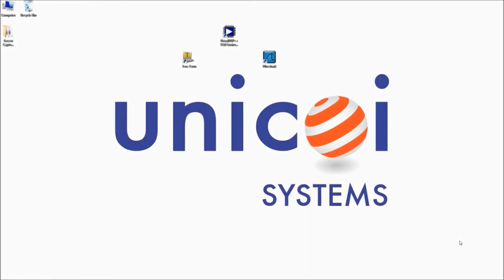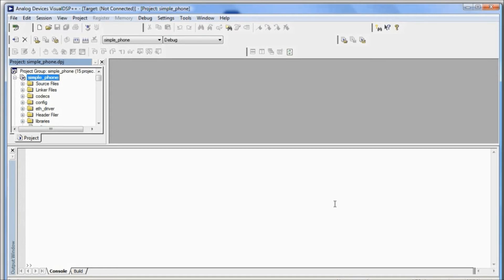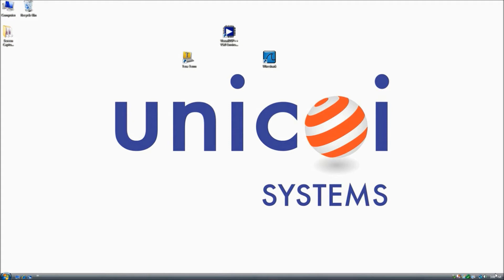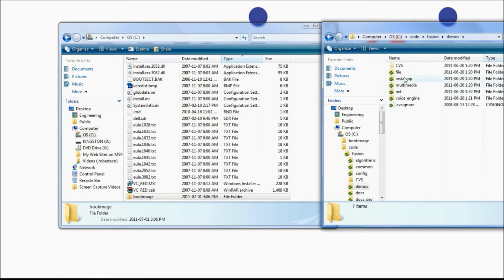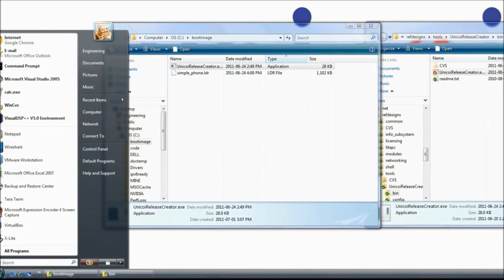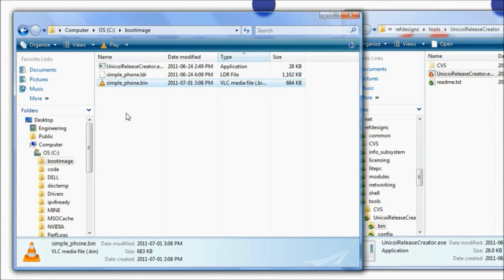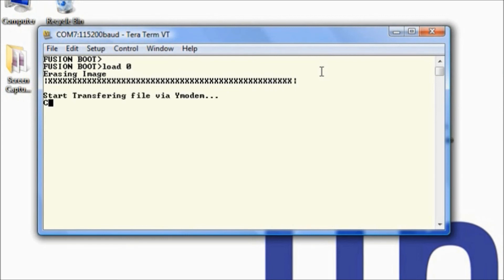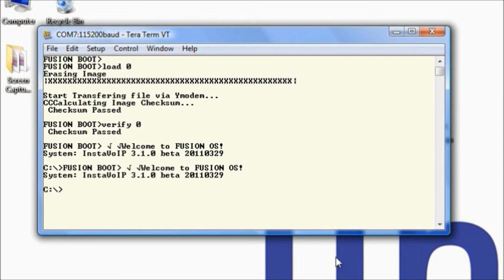InstaVoIP Module Beginner's Guide Tutorial Video (Part II)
Follow along with Joey as he explains how to get started with Unicoi System's InstaVoIP Module.

About InstaVoIP Module

A hardware/software combination, the InstaVoIP Module is a standalone hardware module ready to be dropped into an existing hardware platform or used as the foundation of a new product. Based on the powerful Analog Devices Blackfin processor, InstaVoIP Module includes an Ethernet connection, 4 MB of firmware and file system storage and a 96 kHz capable stereo audio codec. The efficient Fusion RTOS, robust Fusion Network TCP/IP stack, and InstaVoIP Embedded software are pre-integrated. Out-of-the-box the InstaVoIP module powers up and is immediately capable of creating 5-way conference calls using the G.729 codec and while doing so it still has enough free processing power to run user applications.